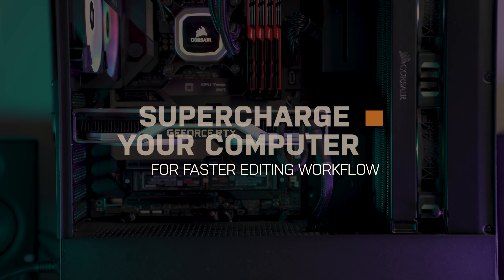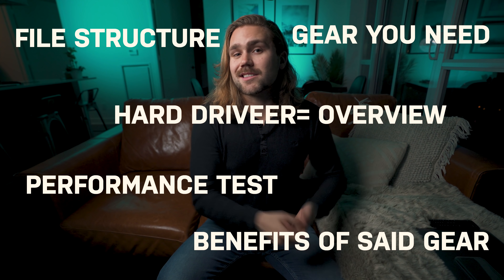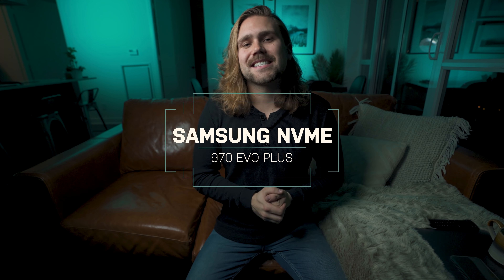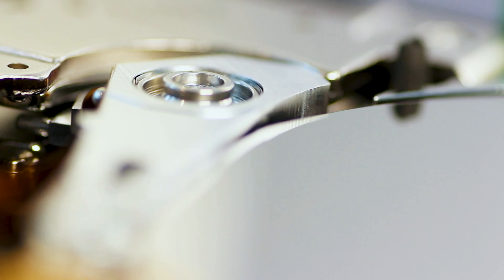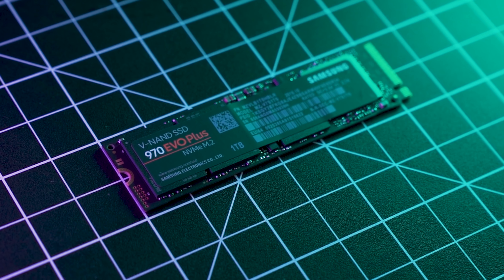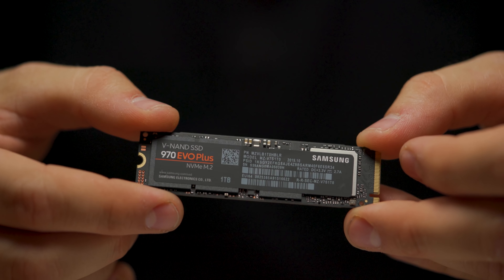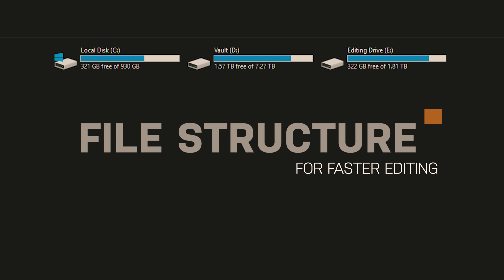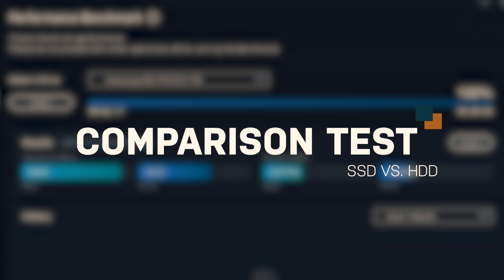EDIT VIDEO FASTER! - How to get the Ultimate Performance out of your PC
What to edit video faster? In this tutorial, I go over what gear and hard drives I installed on my PC computer to get the best performance when editing 4k video in Premiere Pro. I also explain my video editing workflow and how I set up my hard drives for peak playback quality and efficiency. The whole goal of the tutorial is to do more of what you love

MY COMPUTER BUILD 🎬 THIS VIDEO WAS COLORED USING MY “PUNCHY VIBES” LUT